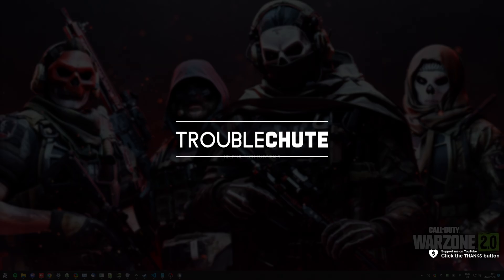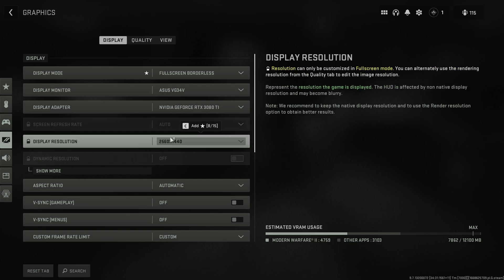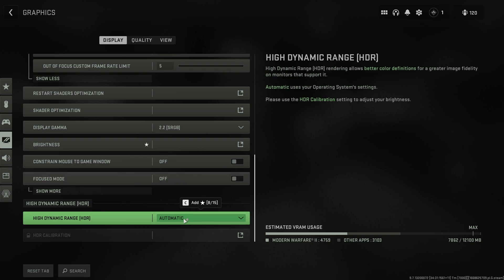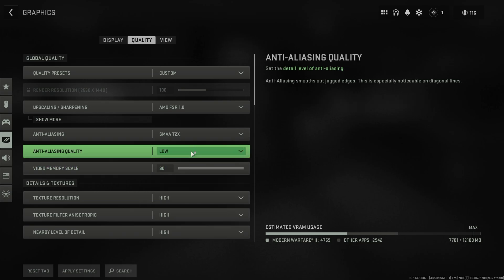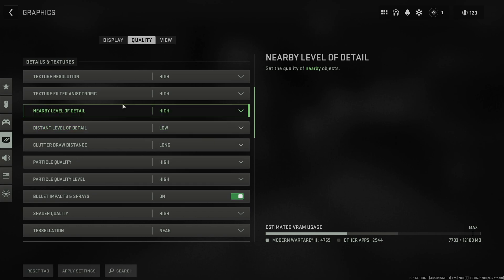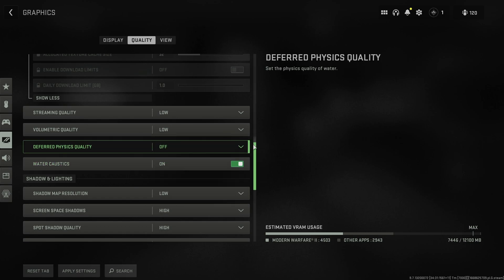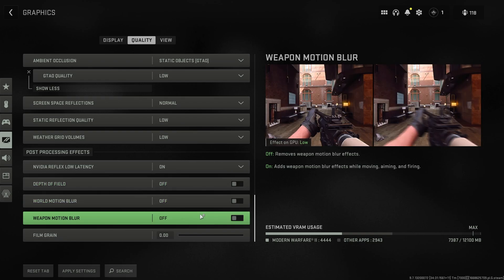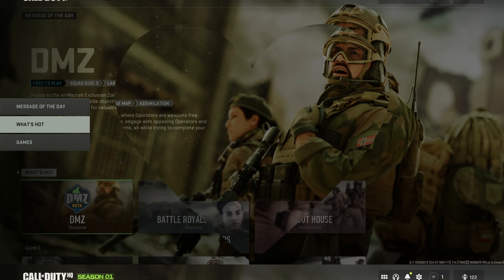BEST Warzone 2.0 Optimization Guide | Max FPS | Best Settings | + DMZ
Playing Warzone 2.0? Want to optimize the game for the best performance and visuals? Want more FPS out of your game? Don't worry; there are a lot of small changes and tips you can use to get the most out of your game. By the end, you should have a high, smooth FPS with this best settings optimization guide!

Timestamps:
0:00 - Explanation
0:20 - Update GPU/Windows
0:30 - Basic & Better PC performance tips
0:44 - Steam vs BattleNet FPS
0:54 - Wait for Shaders
1:07 - Warzone 2.0 Fullscreen vs Windowed
1:49 - Resolution/Refresh Rate Settings
2:57 - Framerate limit (Multitasking/Streamers)
3:40 - Fix Washed-out colours Warzone 2.0
3:58 - Stop clicking out of Warzone 2.0
4:20 - Best Resolution/FSR/DLSS/XESS Settings
6:30 - Video Memory Scale
7:08 - Details & Textures Settings for Warzone 2.0
10:55 - Shadow settings for Warzone 2.0
12:30 - Post-Processing Effects
13:00 - BEST View Settings in Warzone 2.0
14:00 - Proximity chat/Voice chat
14:30 - Quick FPS boost settings